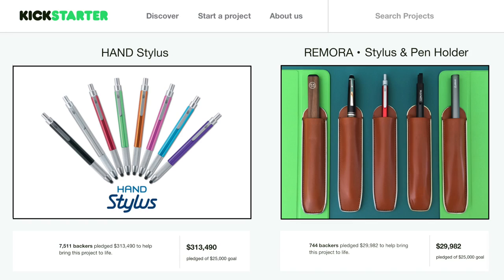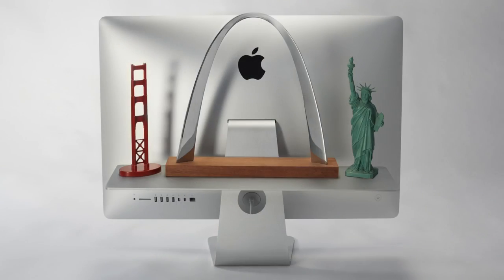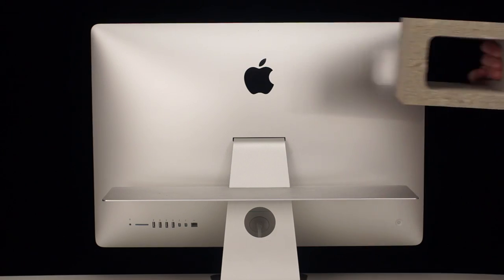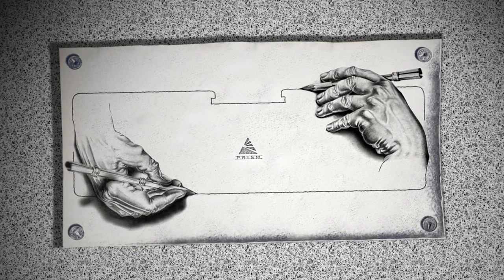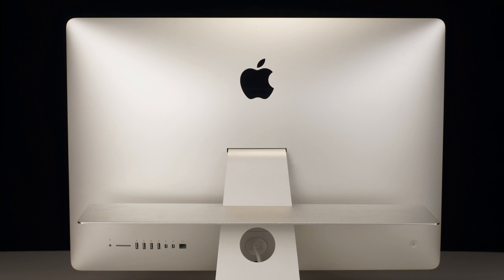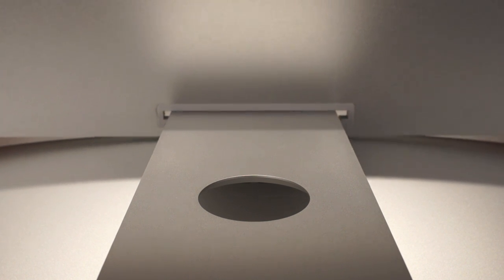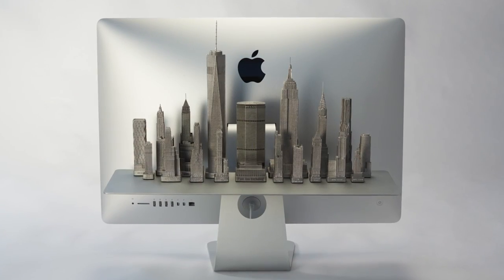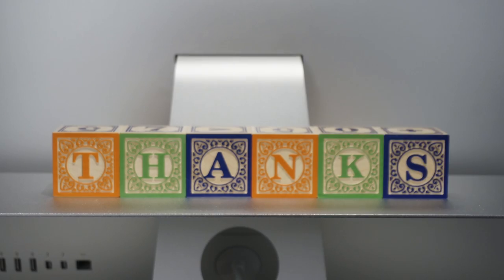FLOAT Shelf on Indiegogo